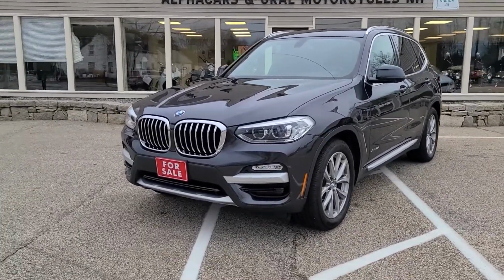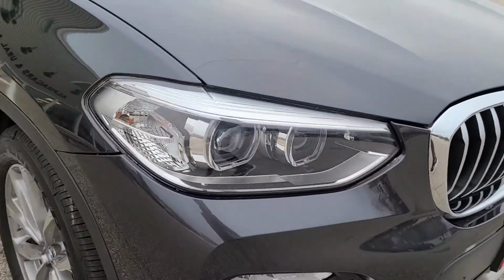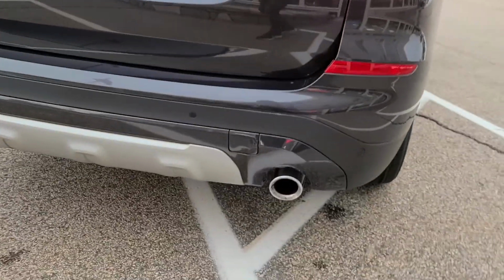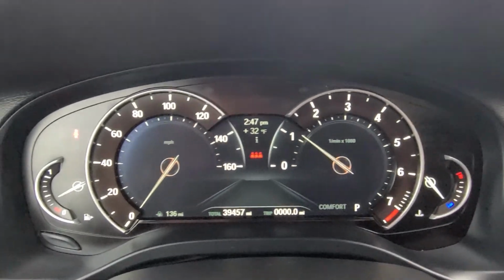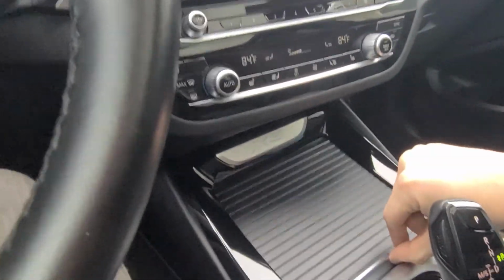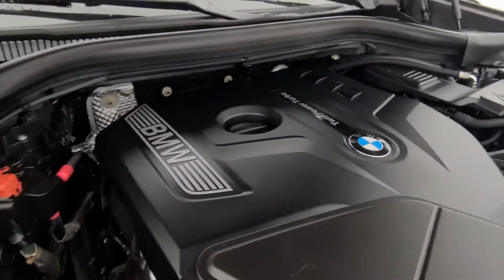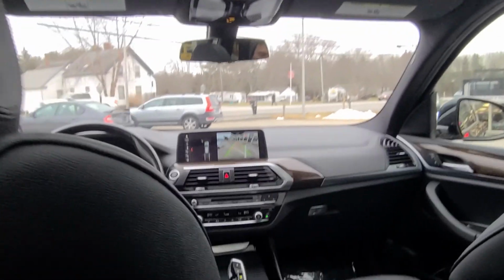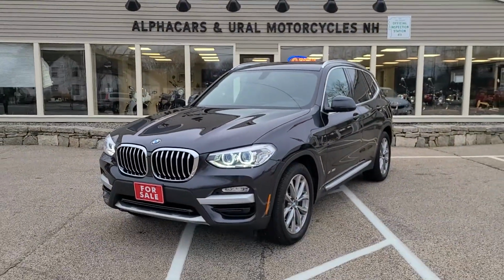2018 BMW X3 xDrive30i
In this video, we go over the paint condition, ownership history, and features and start this BMW up for you.

Low mileage, exceptional service history, and desirable options with a great color combination make this BMW X3 a wonderful value. Enjoy a spacious interior, with room for the whole family, along with fantastic performance from the turbocharged engine.

HISTORY
Purchased new in April 2018, this BMW was only used for a couple of months as an executive demo. It would then be sold to its second owner in October 2018 with 3,705 miles. They would drive it until December 2021 and 35,747 miles.

OUR LOCATIONS:
AlphaCars & Motorcycles (Boxborough)
649 Massachusetts Ave, Boxborough, MA 01719

178 Great Road, Acton, MA 01720

116 Main Street, Spencer, MA 01562